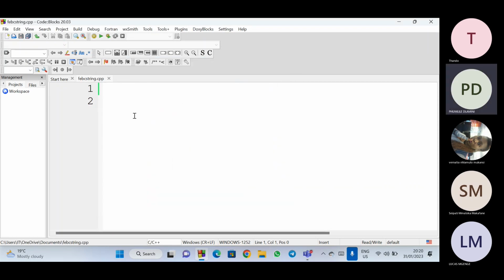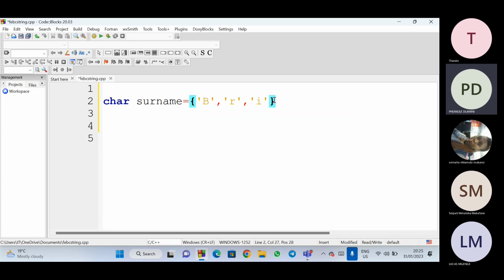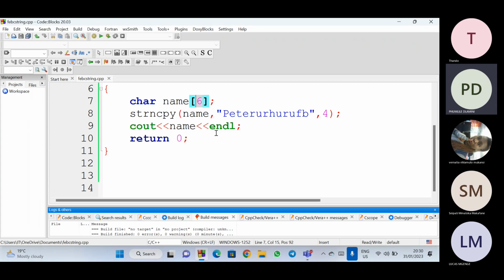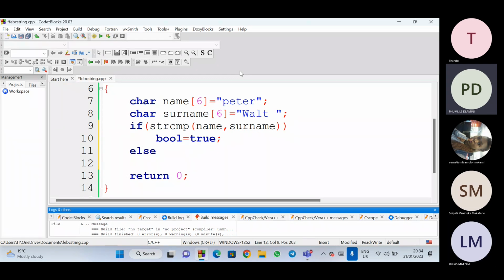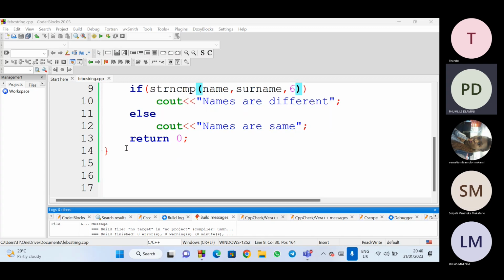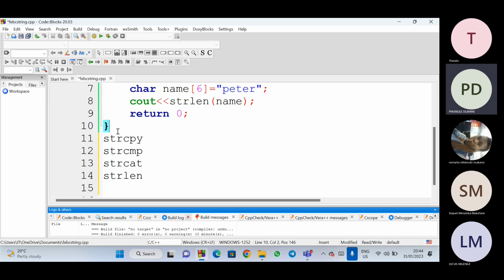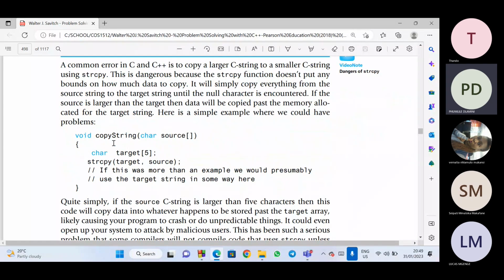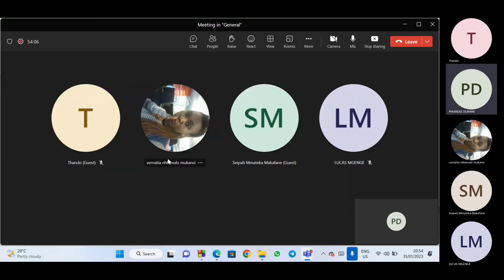cos1512 supplementary exam preparation class c-string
cos1512 supplementary exam preparation class start at 8 PM everyday, to attend the class kindly WhatsApp # and register to be in class.
the class will end on 19 FEB
venue Teams
price R600